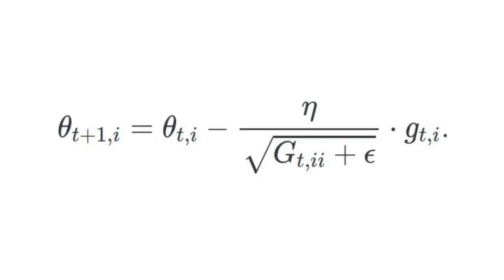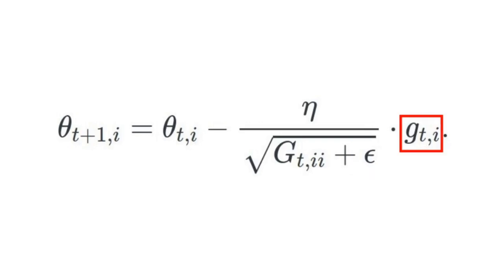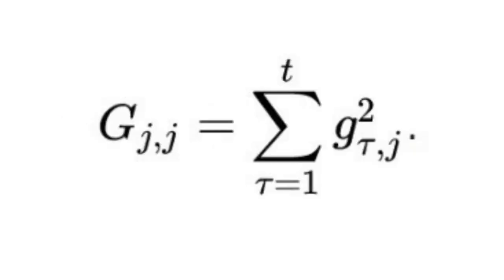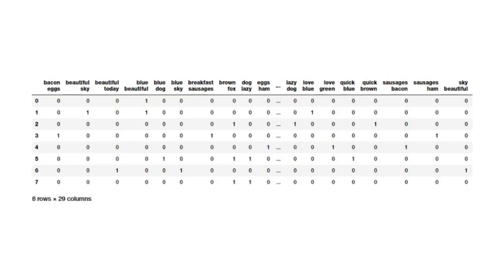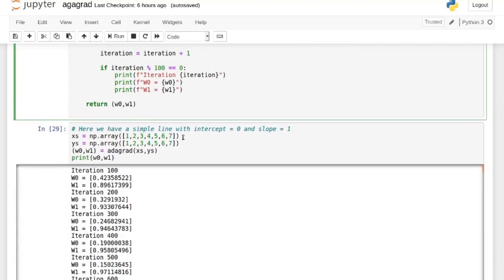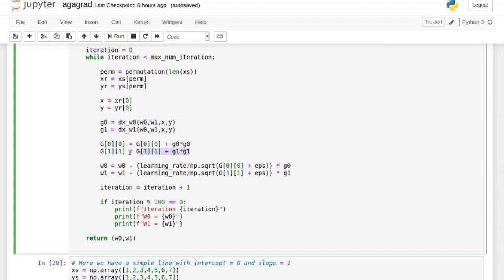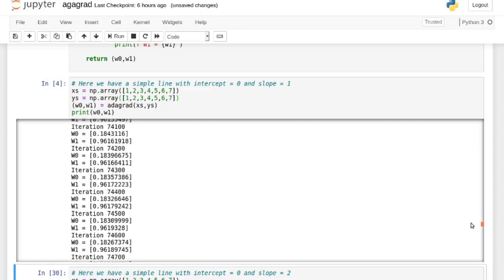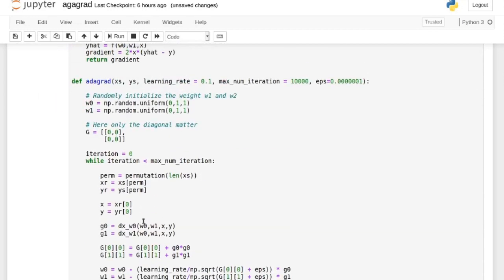Adagrad Algorithm Explained and Implemented from Scratch in Python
👨‍💻 to get started with AI engineering, check out this Scrimba course

Adagrad is an often used extension of stochastic gradient descent that work well for sparse parameter space like text or images. In this video I'll explain and show you how to implement it!

Credit to : Max Olson for the picture in the thumbnail, sorry I to have cut the watermark in the picture. The faint background music is from Youtube Music!

The implementation is very straighforward once the cumulative sum of gradient is understood as it is an extension of the stochastic gradient descent.
You can check out the jupyter notebook with the code over

Also if you want a text tutorial you can check out this one, it's very good

Here is a definition of adagrad from wikipedia:
"AdaGrad (for adaptive gradient algorithm) is a modified stochastic gradient descent algorithm with per-parameter learning rate, first published in 2011. Informally, this increases the learning rate for sparser parameters and decreases the learning rate for ones that are less sparse. This strategy often improves convergence performance over standard stochastic gradient descent in settings where data is sparse and sparse parameters are more informative. Examples of such applications include natural language processing and image recognition. It still has a base learning rate η, but this is multiplied with the elements of a vector {Gj,j} which is the diagonal of the outer product matrix."